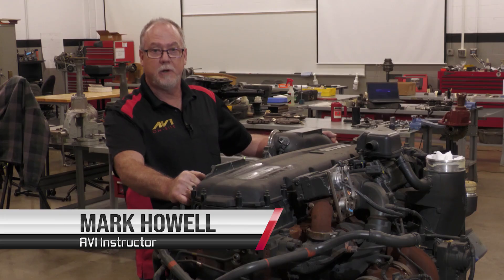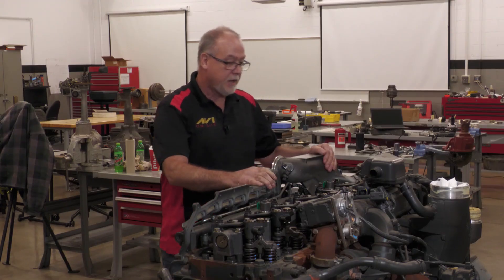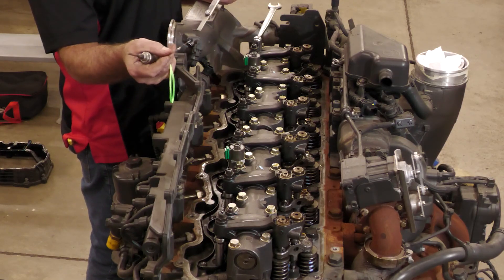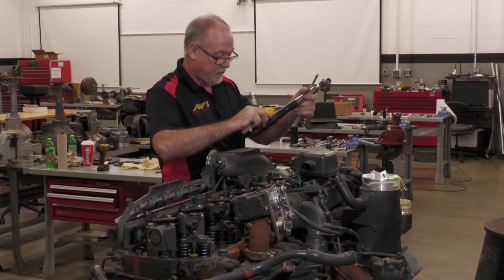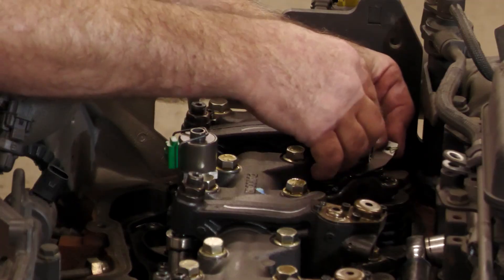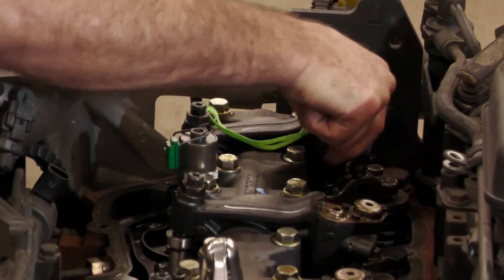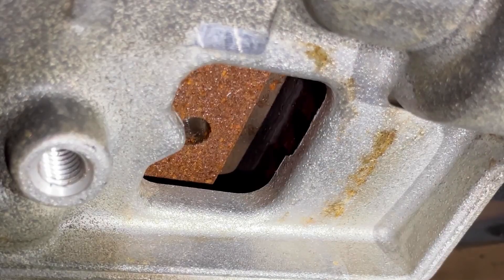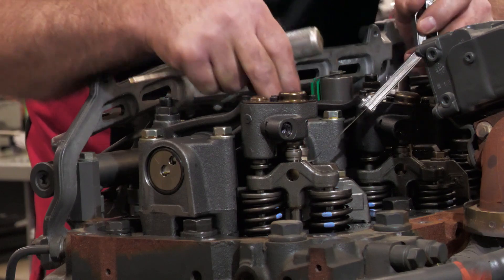Paccar MX 13 EPA 2017 Valve Adjustment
Hi. Mark Howell with AVI. We're going to work on a PACCAR MX thirteen twenty seventeen EPA, and you'll find all the information on this tag on top. It has your valve lash, feeler gauge adjustments, and we'll get started.

First thing you're gonna wanna do is remove the valve cover. You'll have to undo the injector harness. I've already got it pre loosened so we don't waste too much time going through that. So we'll just remove the top section.

And underneath the valve cover, you're going to find the injector harness. You'll have to remove that. There's screws underneath. Then we're going to undo each injector. You'll find the harness connections on top of each injector.

The bolts are already loosened, and you'll have to lift this off carefully.

And set it aside.

Now on a diesel street six, your firing order is gonna be one five three six two four, And then we'll have to come over to the side to bar the engine over.

So we have here the barring tool. You'll have to have a special barring tool.

And you'll have to remove the cover, which is this section here.

And once you bar it over, we're gonna get to where we see the first numbers. This one's one and six.

We're gonna line it up right with this peg, then we'll go back up to the top.

Okay. So we just bartered over the flywheel over at one and six.

So when you come up, I've got a twenty thou twenty thousandths intake feeler gauge, a twenty eight thousandths exhaust. This is a special exhaust feeler gauge.

And then you'll need a five millimeter Allen head to adjust your caps and then an eighteen millimeter.

So when you set your flywheel between one and six, you're gonna wanna find one that's open. And They're both closed and overlapped. The one that's open, they'll be tight. If these two are tight, you want to adjust cylinder number one.

We're at one right now. The intake is loose, so we're going to adjust that.

So we'll loosen the jam nut.

Put our feeler gauge underneath the pad in the top of the bridge.

And you're gonna want to turn it till it's snug, but not too tight. A little bit of drag.

And as you tighten this jam nut, make sure this stays loose. You wanna keep checking it as you tighten it because it as you tighten the jam nut, that'll also tighten the screw up top here.

So we'll go ahead and tighten that down. We got it set where we want and hold and check it again.

And that just got a little tight, but that's still good. Then we're gonna wanna torque that. The torque on this is sixty four Newton meters.

And you're going to want to check. Each engine is different, so you're going to want to check, make sure your specs are proper for the the engine you're working on.

Yep. She's a little tight, so that's why you gotta re just keep checking to make sure you get it adjusted right because once you crank that down, it's going to get a little tight.

So we'll just make sure to reset it.

Sometimes you can leave this just a hair looser because you know it's going to tighten down a little bit anyway.

And that's pretty good. Now I'll go over to the exhaust side.

Your intake is a short your exhaust is a long. This one has the engine brake built in, so it's pretty obvious this is your exhaust.

Loosen this jam nut.

Now you have to use this two sided feeler gauge on this and line it up with a little copper pad here.

So you get on both sides of it.

Okay, now the exhaust is adjusted just fine.

Now we're going to go bar the engine back over to the next section.

So we just adjusted the flywheel. We're at two and five right now, so we're going to do the same procedure all the way down.

Okay. So I've just bartered over. We're back on one and six. So now we're gonna work on six.

So the intake is loose. We're on the right side.

And we're going to adjust it.

Now on the intake, you want to be on under this pan on top of the bridge.

Get rid of the oil that's on there so you get a good reading.

Adjust your nut.

And she slipped a little bit. We'll do it again.

It's got a nice drag.

And once you're done adjusting, mark it with a paint stick. That way you know you've already covered that.

Now the exhaust is different than the intake that goes underneath the rocker arm and the top pad.

And line these up with this, brass looking part.

And give her a little make sure she's not too tight.

That's good.

And then we'll mark it.

So I've just adjusted six. So we've done one, five, three, six. What we have left is two and four. So the firing order on a street six is always gonna be one, five, three, six, two, four.

And it doesn't really matter how you bar it over as long as you continue with the same sequence. We happen to be at one and six when we first started. We're gonna finish with the one five six three two four. So two and four we have left to do, and we're gonna adjust that now.